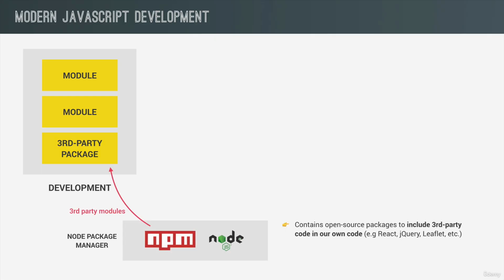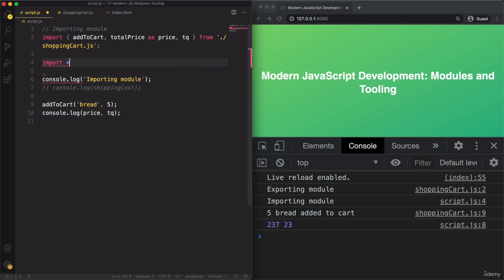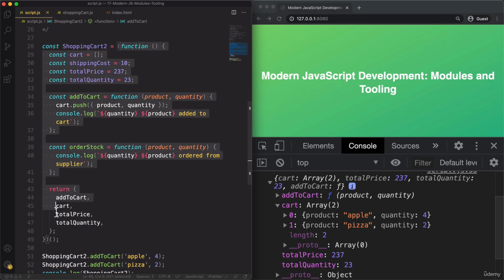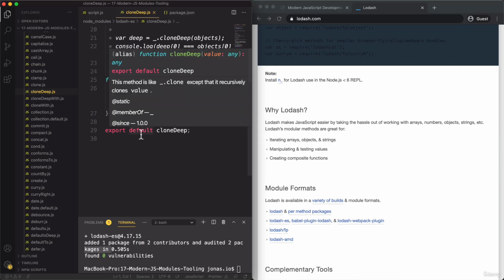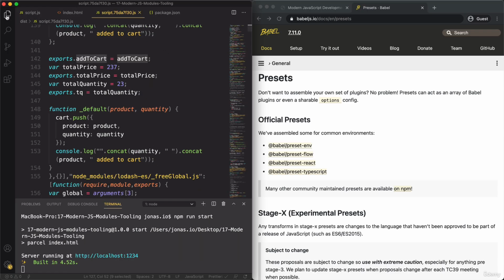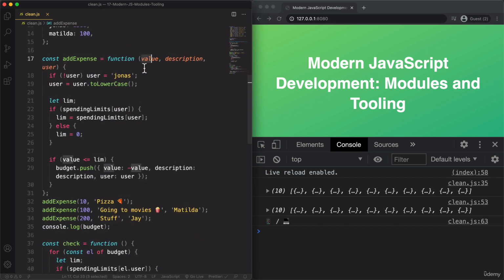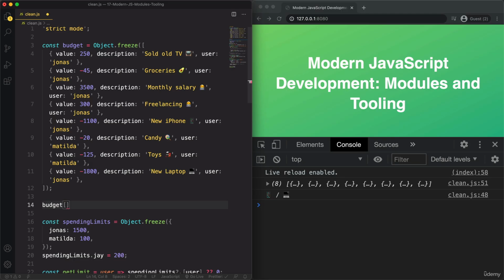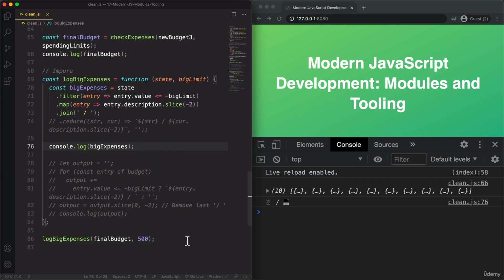17 Modern JavaScript Development Modules, Tooling, and Functional